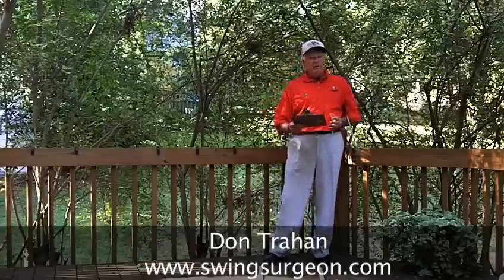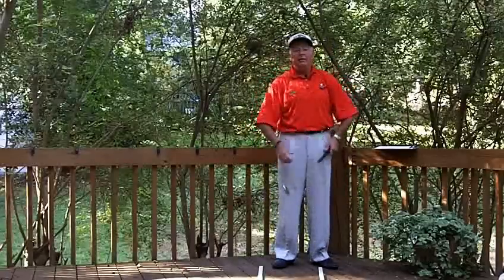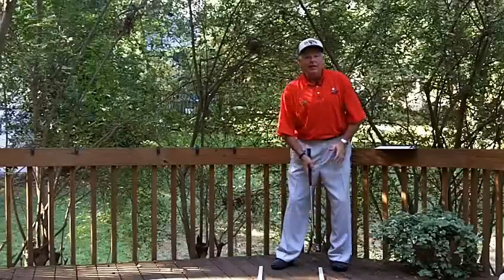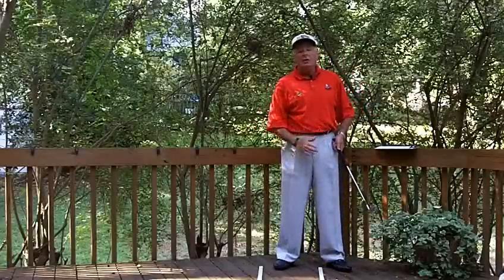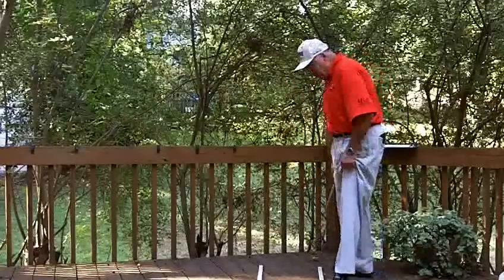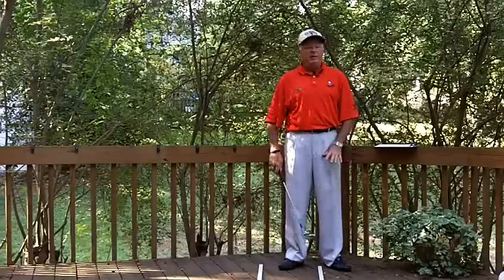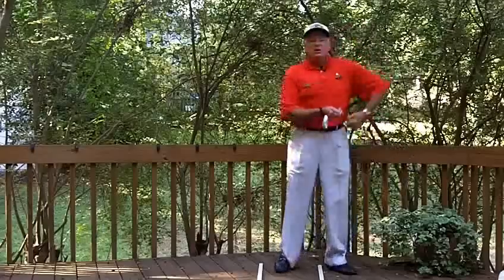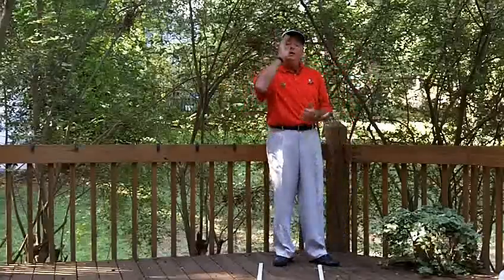Having Pain in Your Hips?